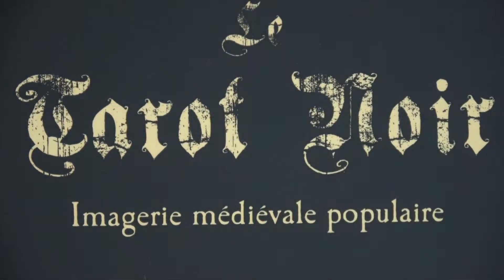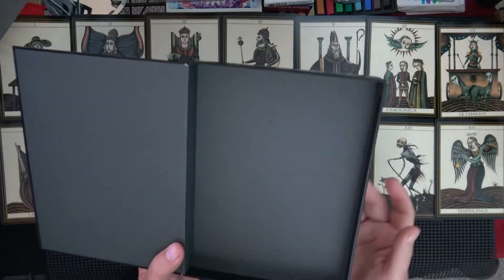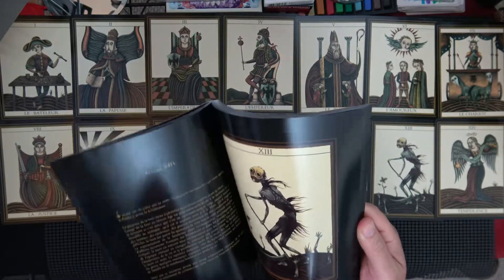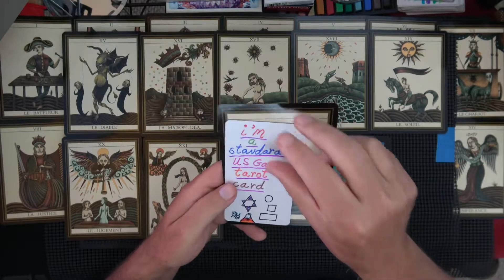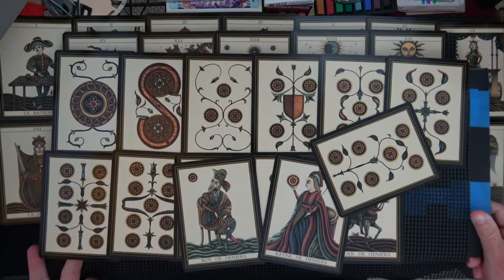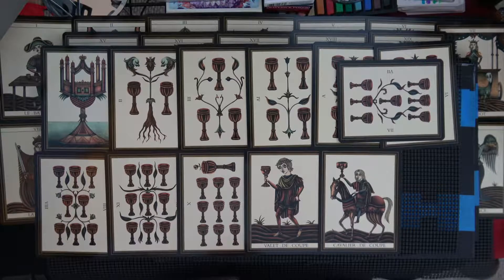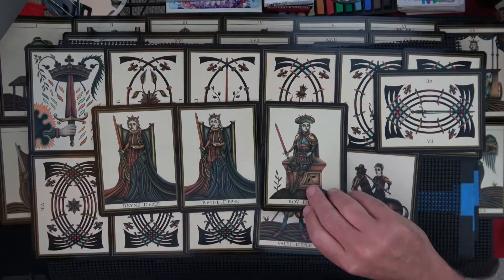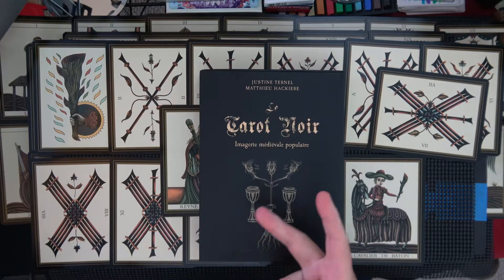Le Tarot Noir